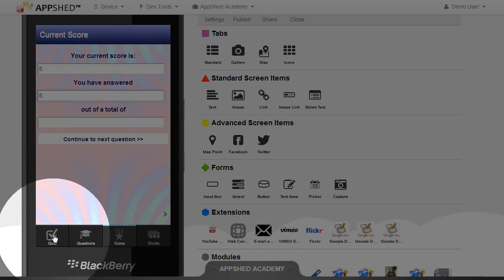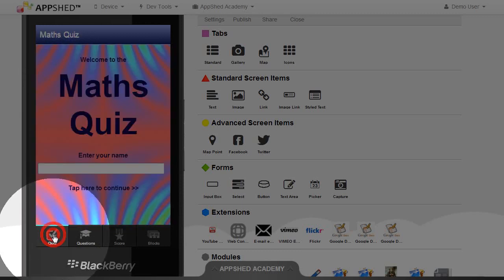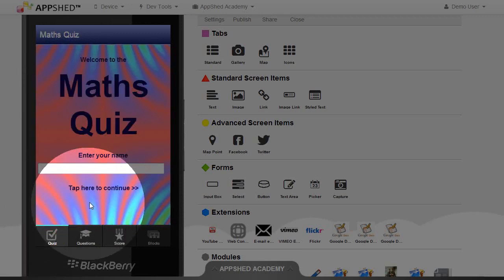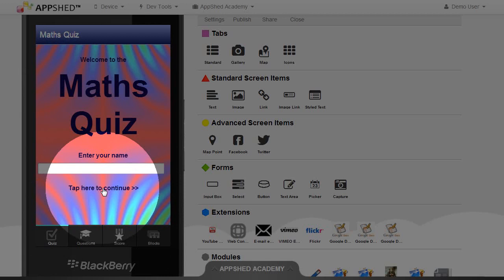t Start Quiz JavaScript step 3